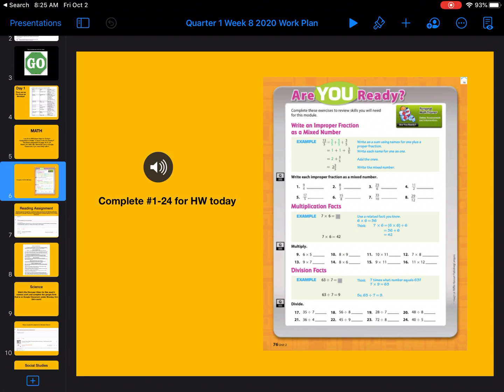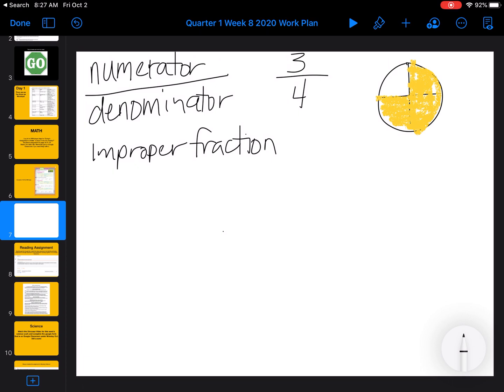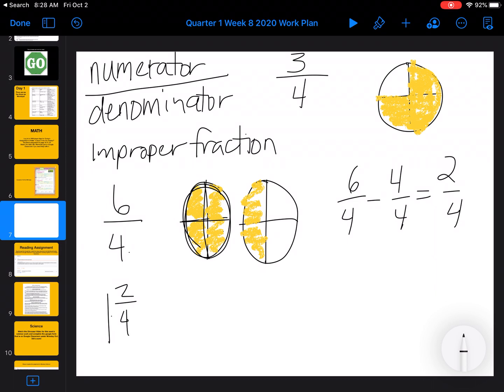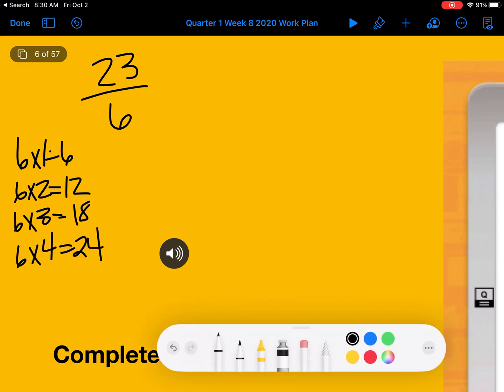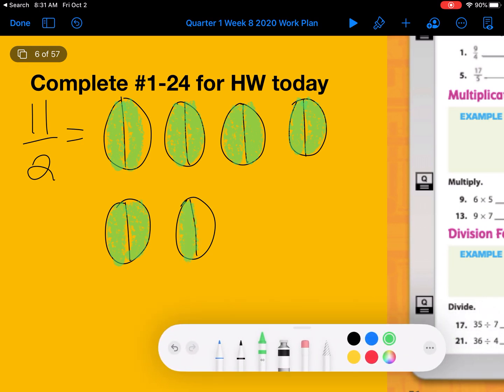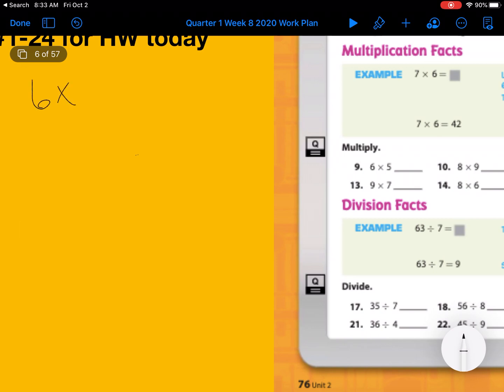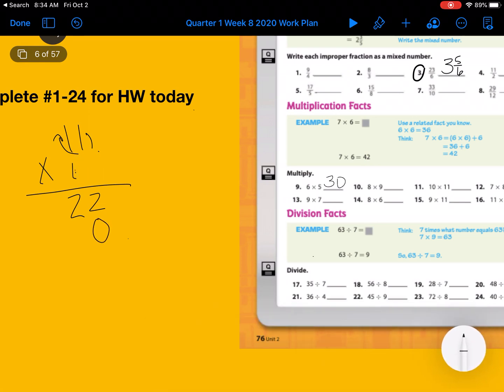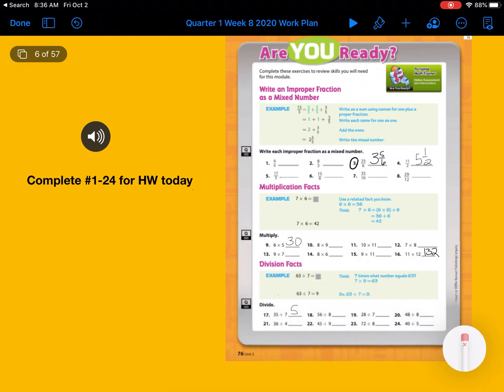Ch 4 are you ready page explanation